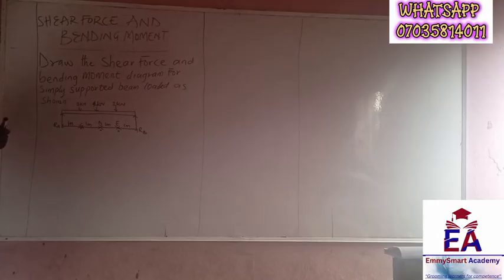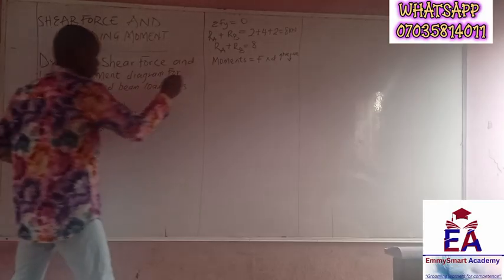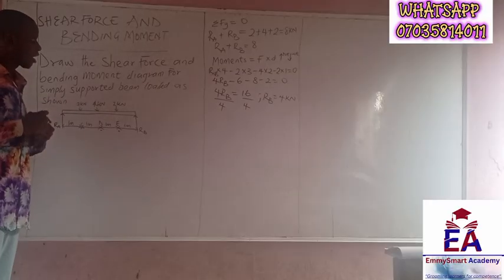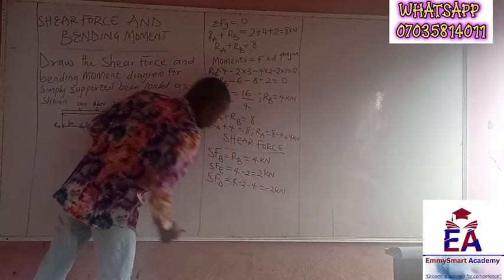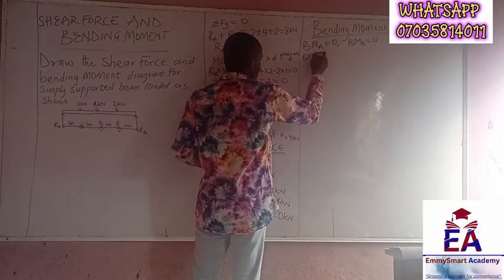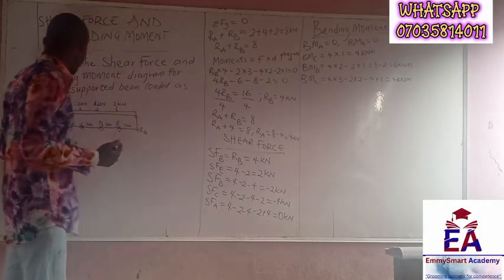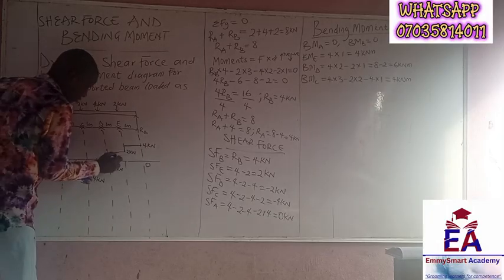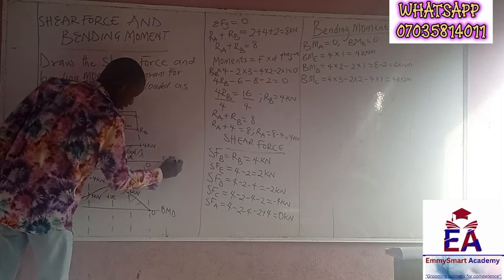Shear force and bending moment 2